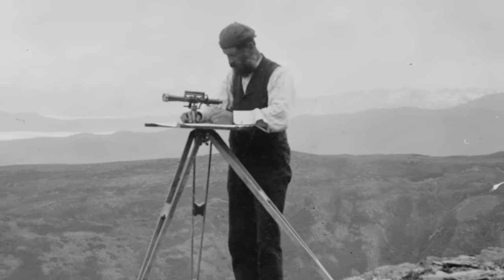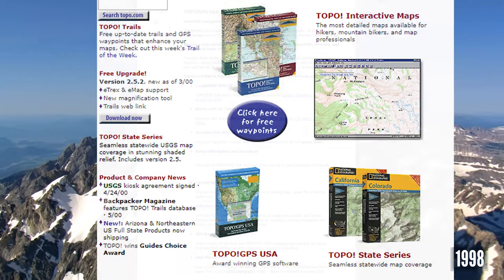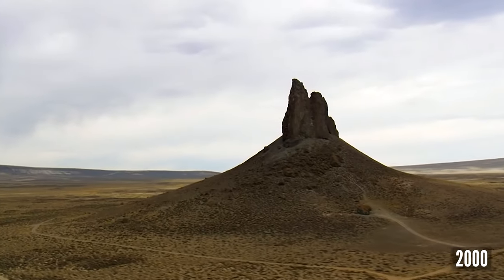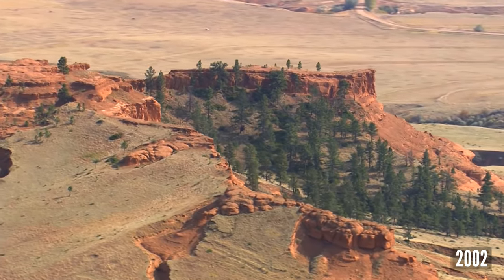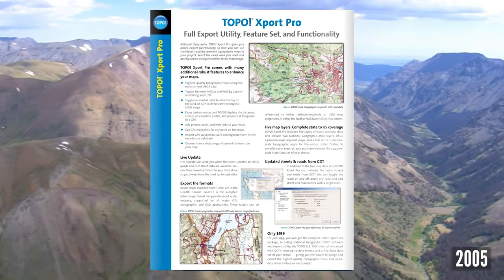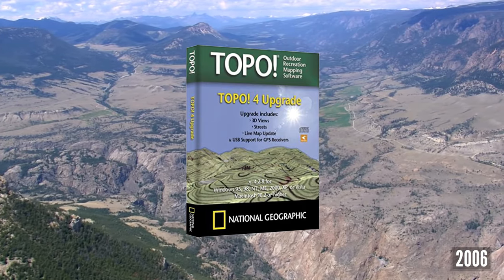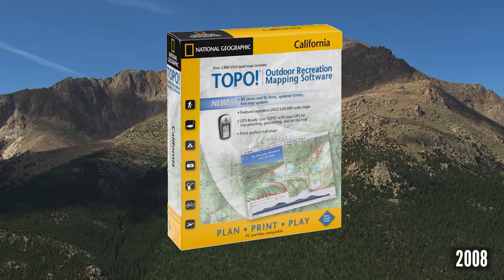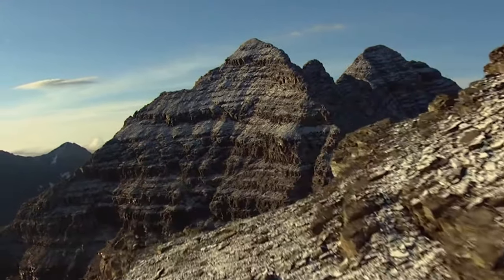TOPO! National Geographic's Topographical CD-ROM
A brief history of National Geographic's large line of ever changing Topographical CD-ROM products. Before smartphone apps and easy access to USGS 24K maps online there was TOPO! CD-ROM products.

The TOPO! Software undoubtedly helped many outdoor enthusiasts map and share the trails we know and love today for the very first time. This video is a timeline of the TOPO! products that would eventually be discontinued but live on in our hearts and as USGS TOPO! basemaps on products today.

Now the famous and amazing quality Trails Illustrated maps are in the hands of adventurers  and digitized on smartphones through Gaia GPS .